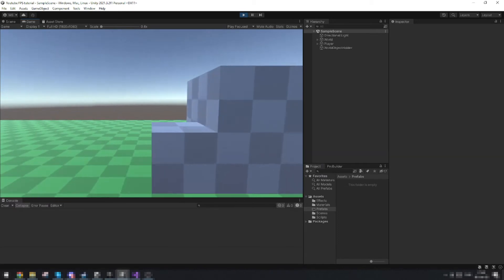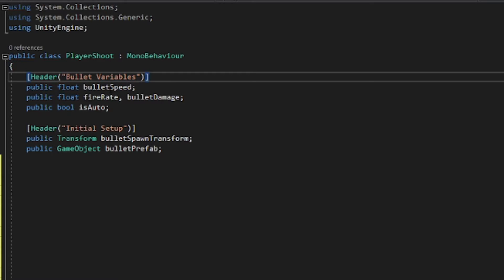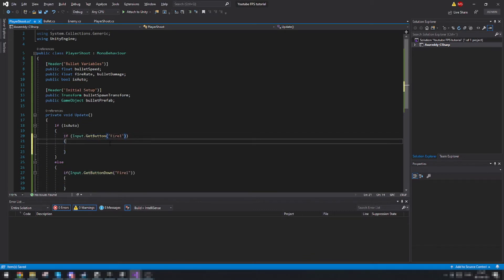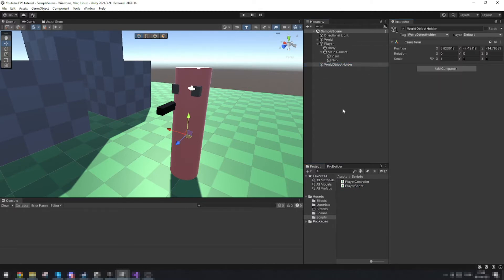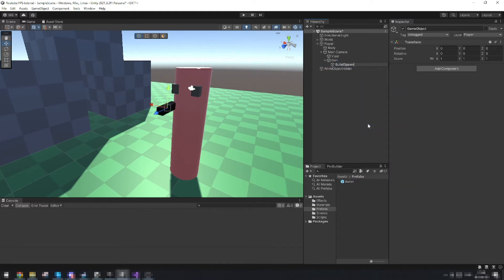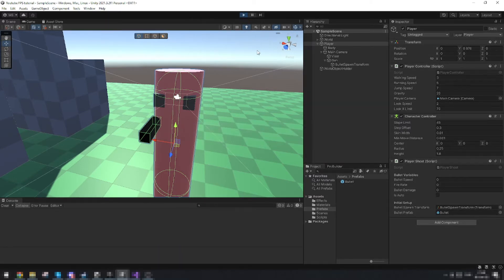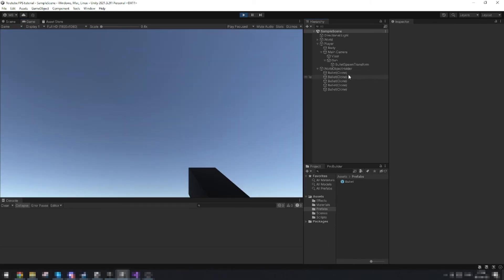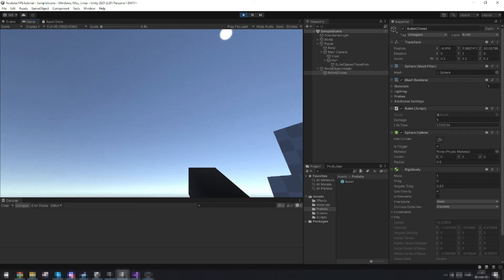How to shoot in 4 minutes - Unity Basics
In this video we are briefly going through how to make the player shoot physical bullets/balls with physics A.K.A. a rigidbody attached. This is a new editing style of really trying to short it down without having it loose its educational value.
Looking much forward to your feedback!

In this video series, Unity Basics, i am aiming to give you the tools it takes to start learning to use Unity by yourself. Hopefully you will have a basic idea of how you will go about learning and creating new and fun functionality by yourself!

0:00 Introduction
0:19 Setting up the gun
0:27 The Shooting Script
2:39 Making the bullet
2:58 Setting up and testing
3:43 Applying force to the bullet
4:48 Adding fire rate
6:36 The Bullet script
8:13 A problem?
9:44 Adding damage
10:43 Oh No! An Enemy!
12:33 Outro :-)